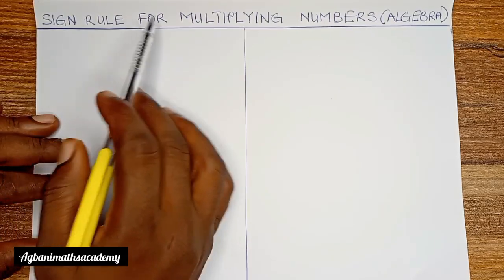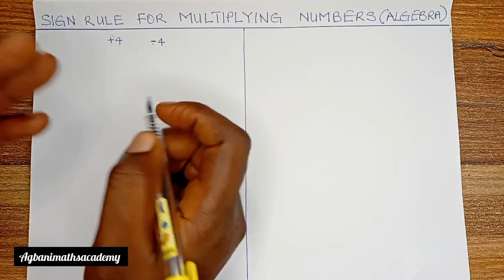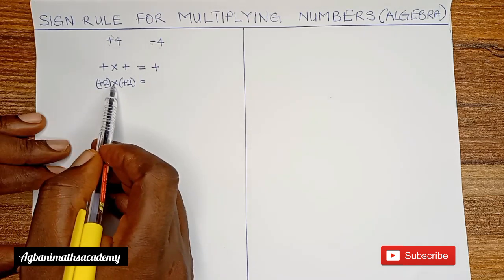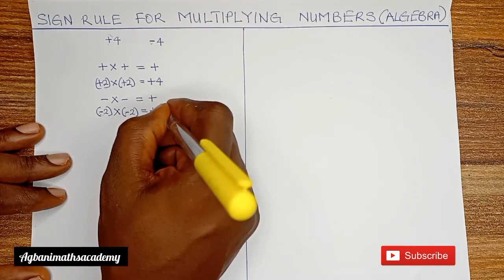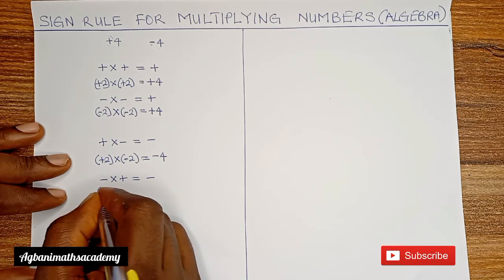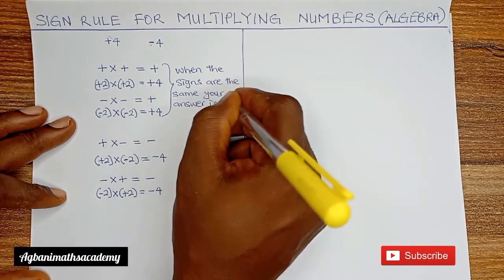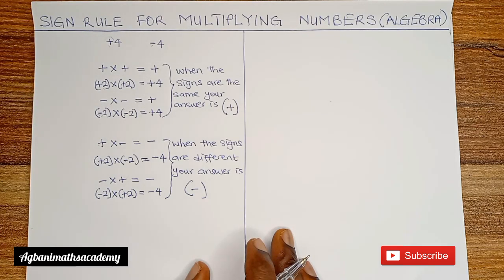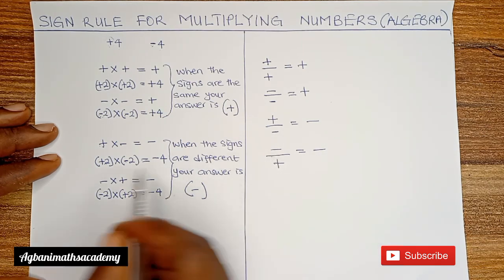SIGN RULE FOR MULTIPLYING NUMBERS (ALGEBRA)